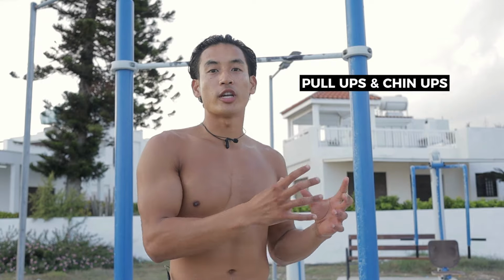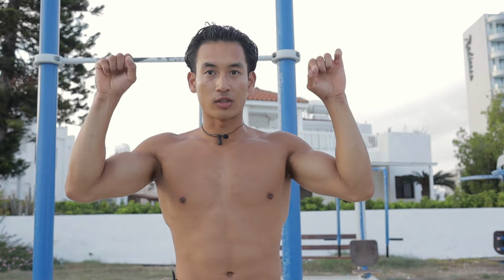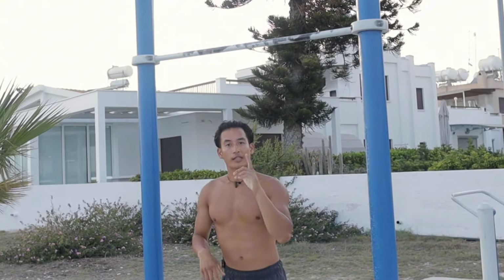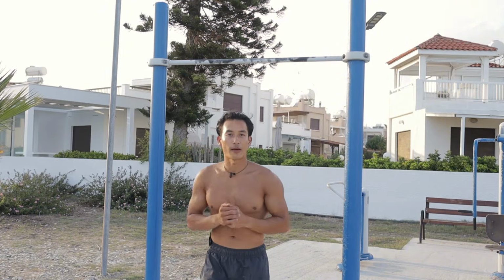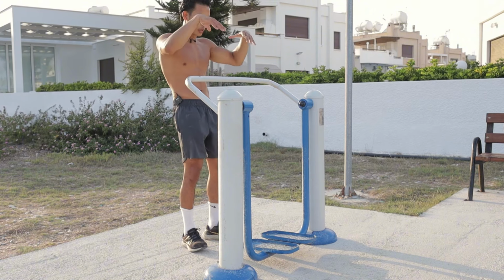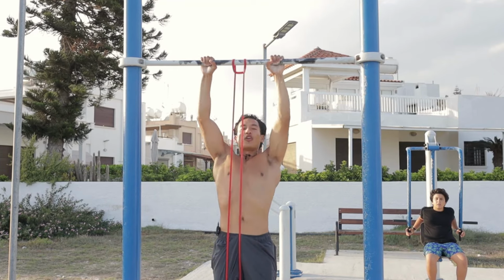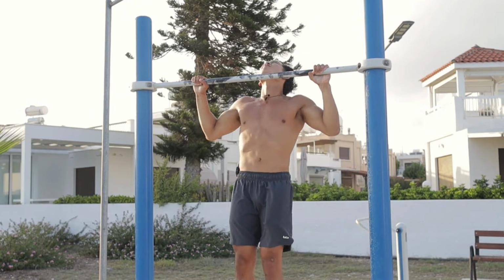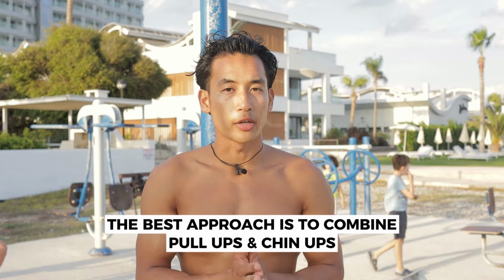Pull Ups vs Chin Ups (which is better?)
Join as Pat Chadwick breaks down the differences between pull ups vs chin ups, what muscles it targets, its progression, and how you can program it into your workouts

F R E E : S T A R T  C A L I S T H E N I C S EB O O K S

F A Q:
Pat Chadwick is a guy who used to be a monk in Thailand back when he was 8 years old. He moved to the UK in 2009 with his family to find better opportunities. Fast forward to 2023, Pat now works as a model full-time in London and is also pursuing his passion for helping people become stronger & healthier through his calisthenics.